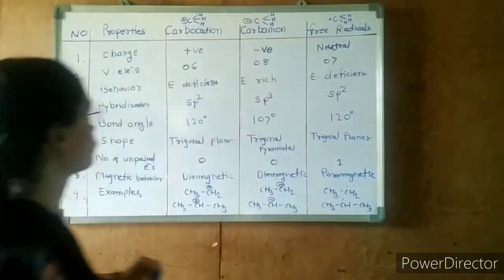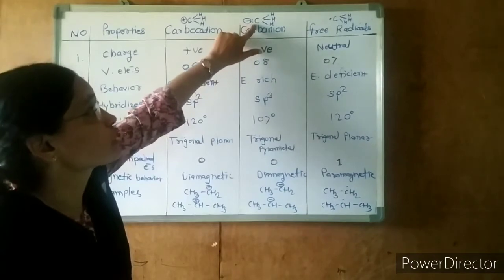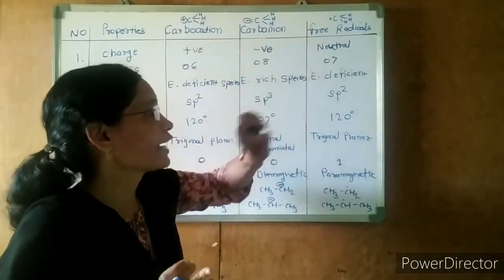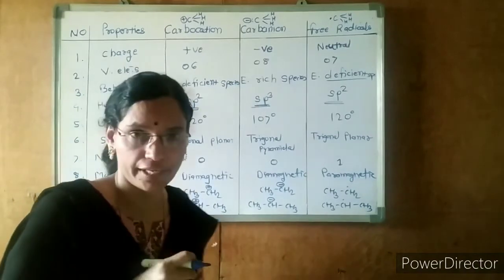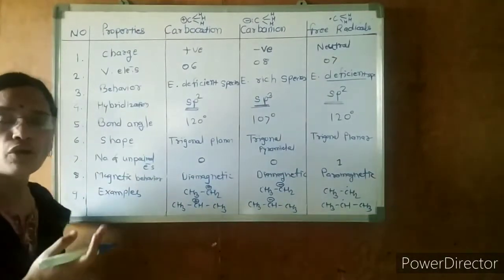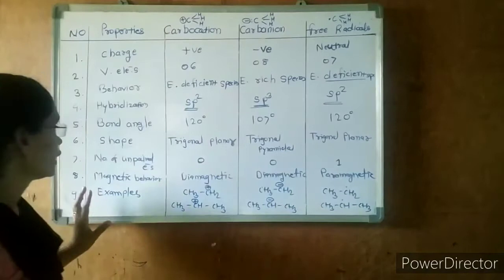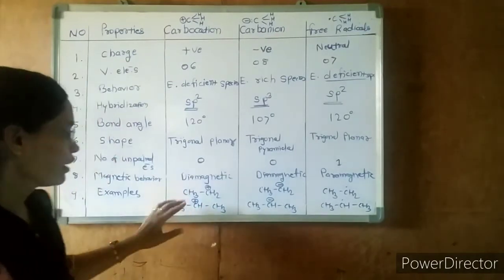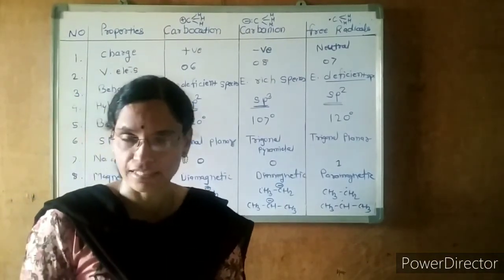GOC- 06. Easiest way to learn properties of Reaction Intermediates by S Manisha mam